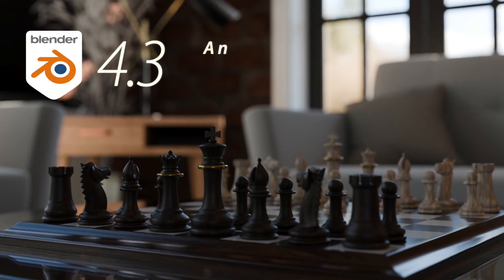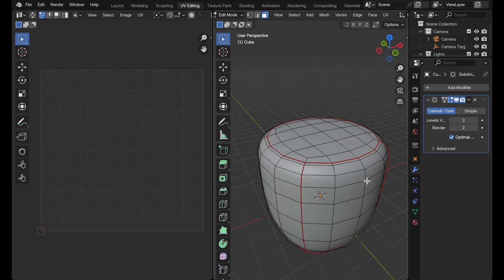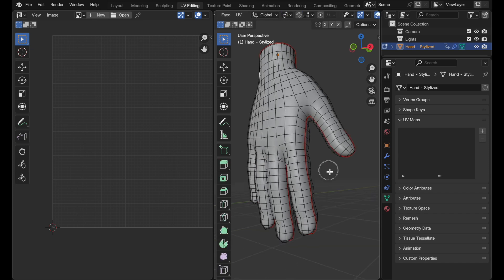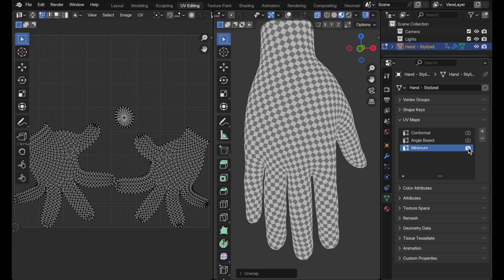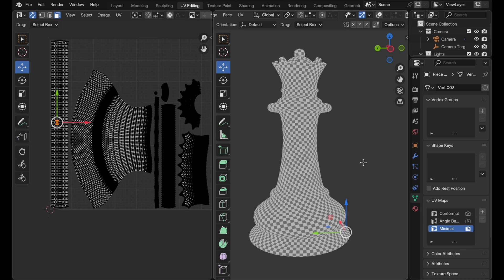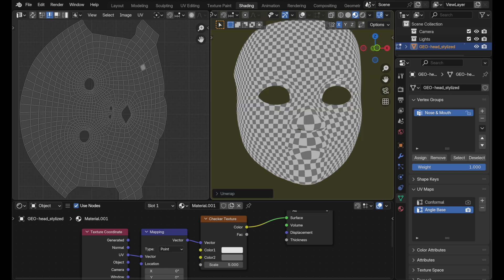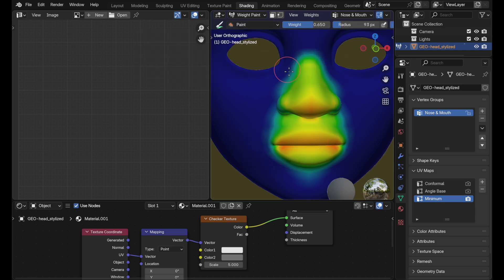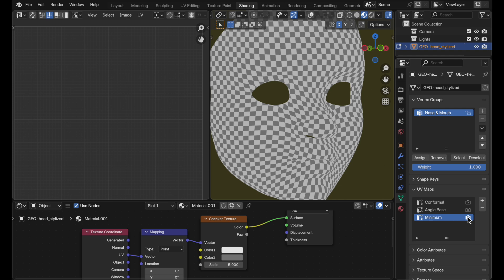NEW in 4.3! Minimum Stretch UV Unwrapping.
Blender 4.3 contains a new UV unwrapping algorithm called Minimum Stretch. This videos gives examples of this new UV mapping function, including the use of weight painting to help control the algorithm.

00:00 Introduction
01:45 Example 1
03:47 Example 2
06:07 Example 3
06:50 Example 4
07:53 Example 5
08:40 Example 6, using vertex weights